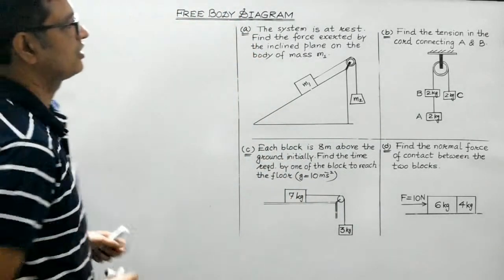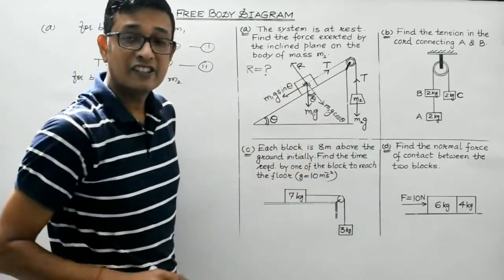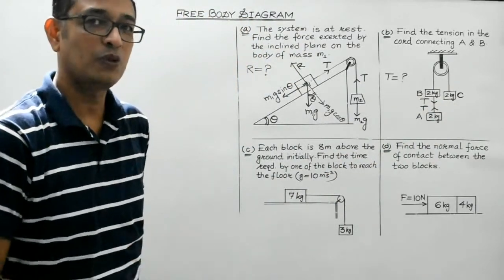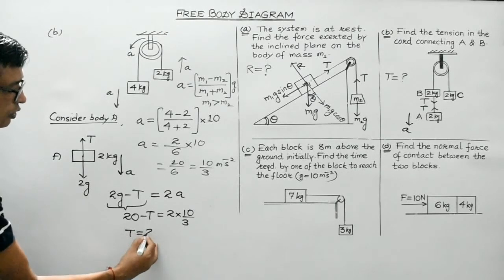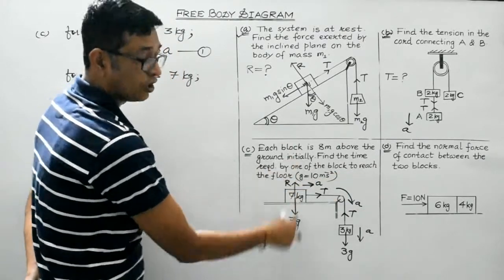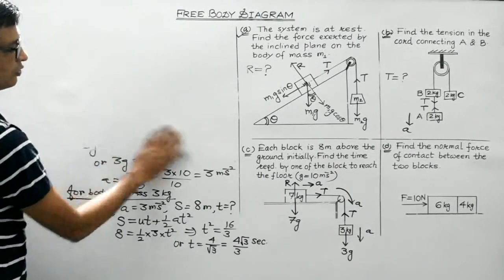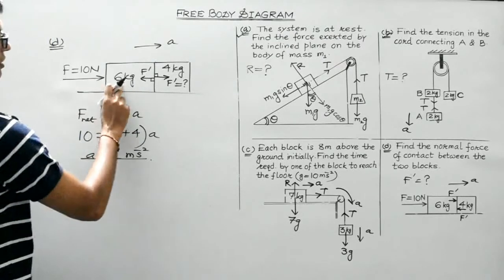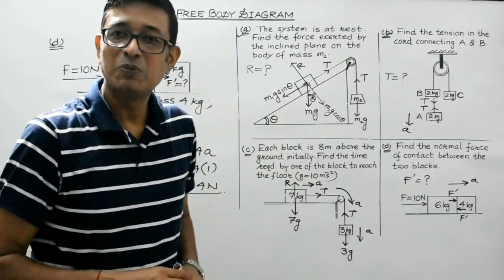Physicsforclass11 (Laws Of Motion L15) -Numericals based on free body diagram-2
Numericals based on equations made from free body diagram.